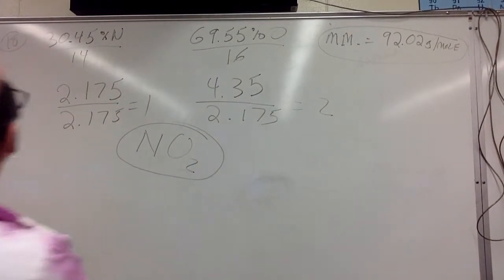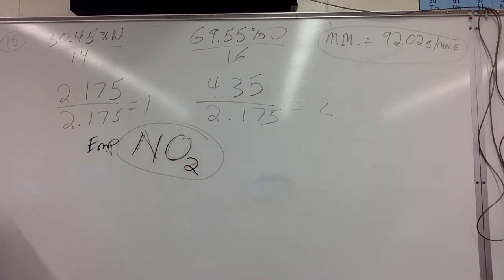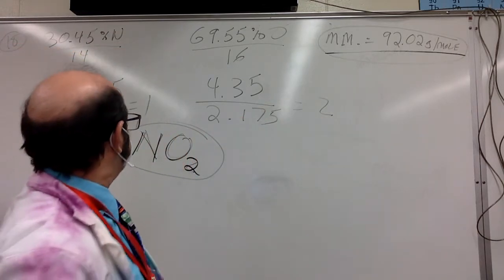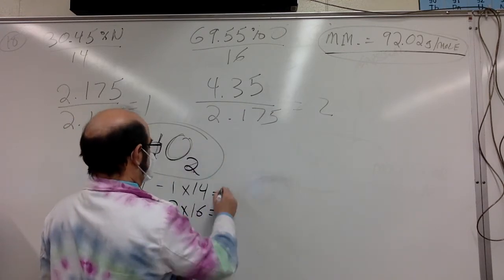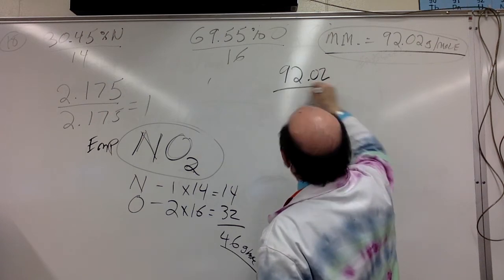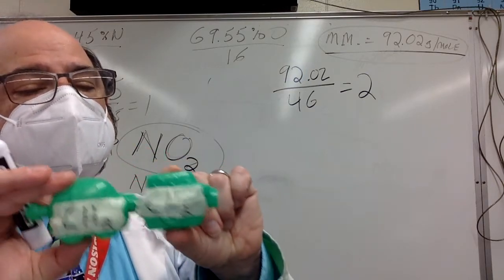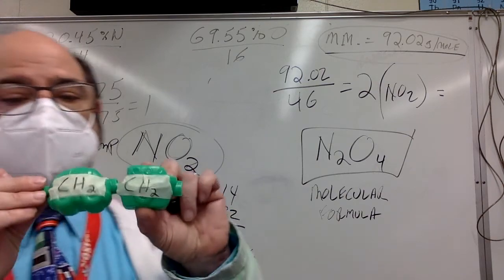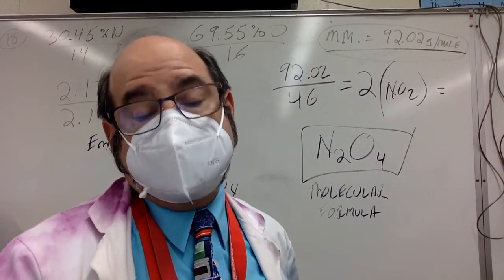Molecular Formula N204